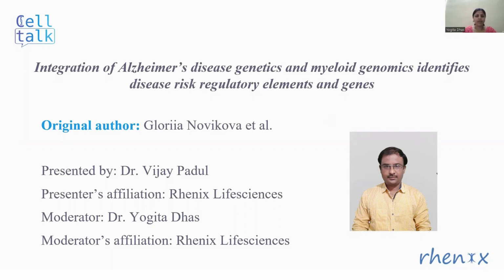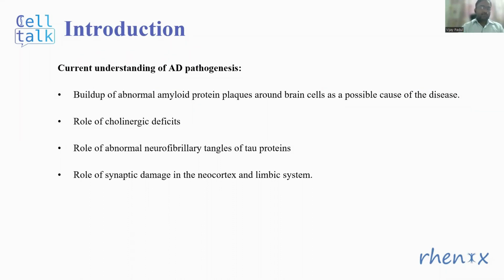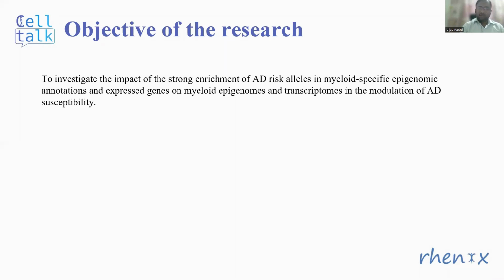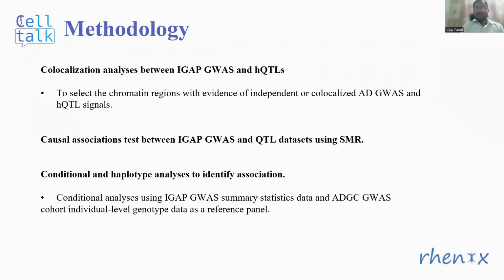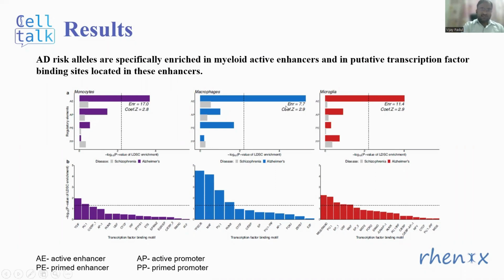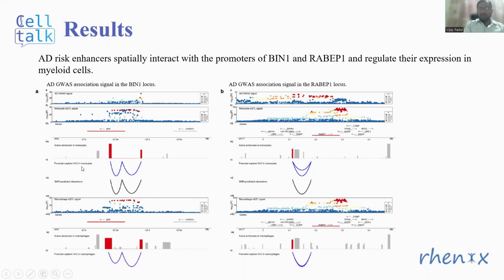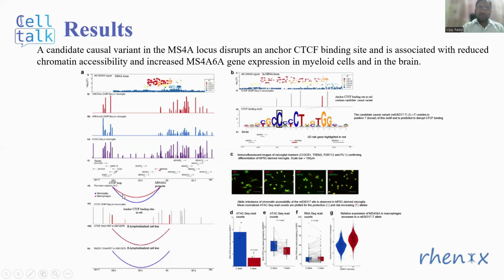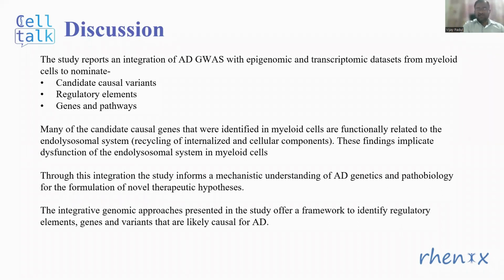Uncovering the link between chromatin activity, gene expression in myeloid cells and AD | CellTalk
Alzheimer’s disease (AD) is a progressive neurological disorder commonly affecting people older than 65 years of age. The neurodegenerative progression of the disorder causes the death of the brain cells which results in brain atrophy (shrinkage). This leads to the onset of dementia which causes a decline in memory and thinking. As a result, the patient’s ability to behave normally and function independently in society is severely affected.  Presently there is no cure available for AD. The treatments available currently can only improve the symptoms. Understanding of the pathogenesis and the predisposing genetic factors are needed to devise effective therapeutic measures…